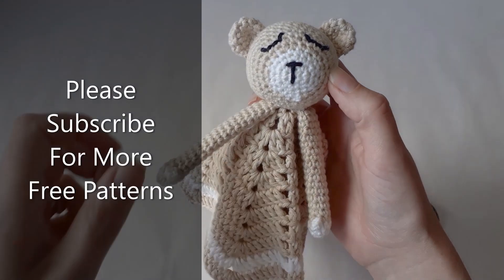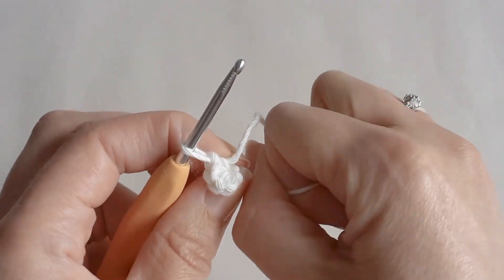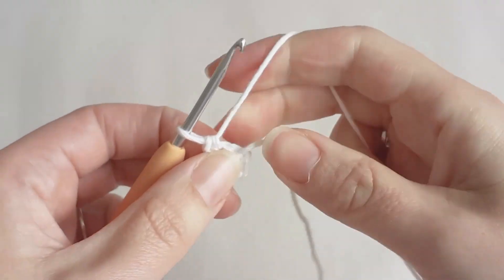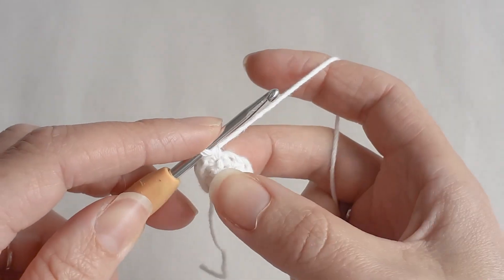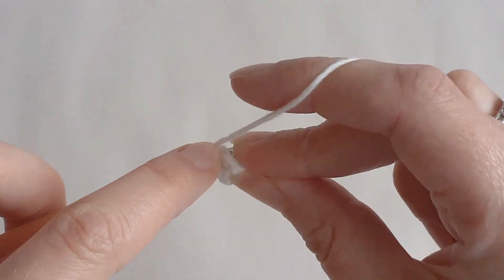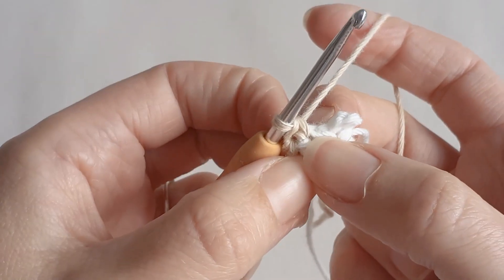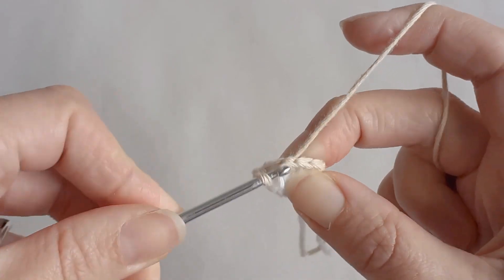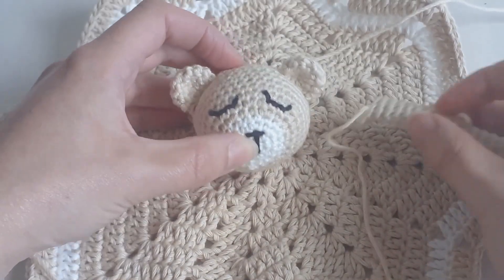Left Handed How To Crochet Arms Left Handed | Crochet Arms For Lovey/Security Blankets (With Thumb)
These crochet arms are prefect for adding to any of my crochet lovey patterns! You can make them in one color or make the paw a different color, the thumb is optional as well.
Adding crochet arms to your lovey blanket gives babies and toddlers an easier way to told and carry there new best friend, so make sure there stitched on well.

*Cotton Yarn: 100% cotton, 50 g (1.76 oz) / 115m (125 yd)

Etsy Shop